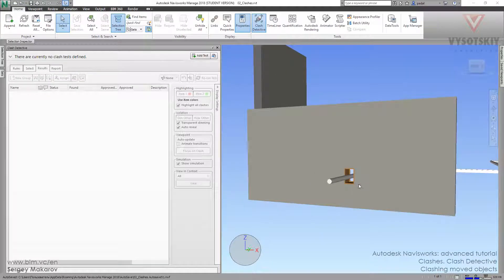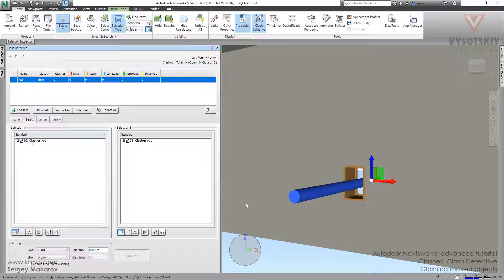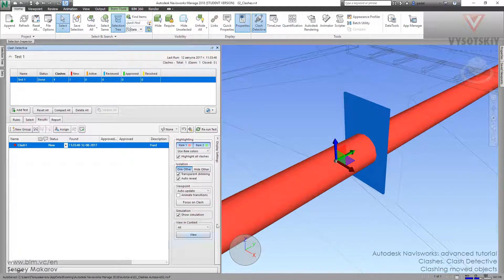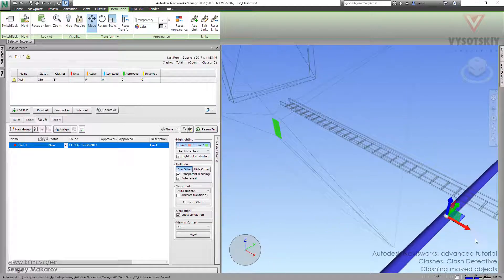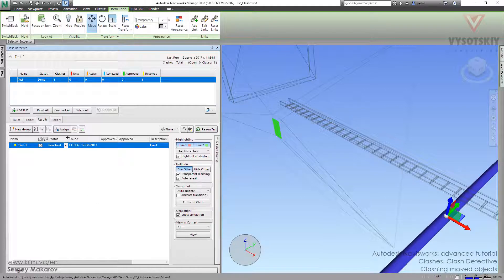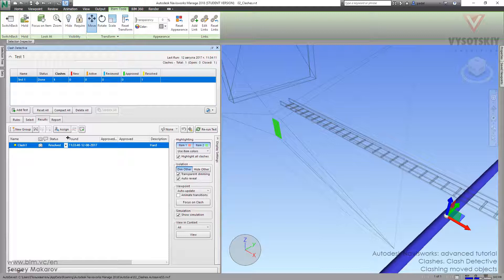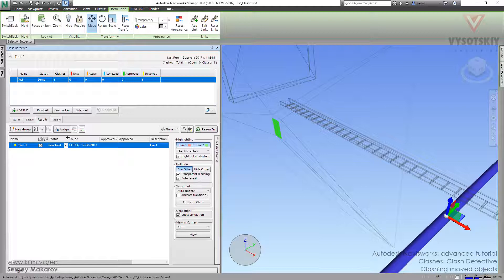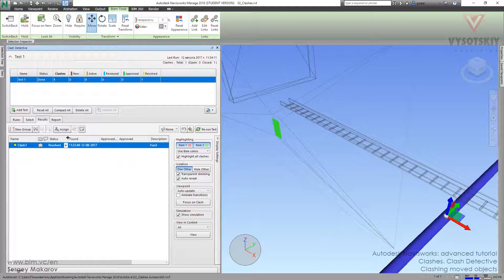VC: Autodesk Navisworks: 17.08. Clashing moved objects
It is possible to test your model with moved items. For example, you found a clash between pipe and wall and you moved a pipe or all items in plumbing system to get rid of the intersection. Then you can check are there any new conflicts in model with moved pipes. In this video, you will try this technique.